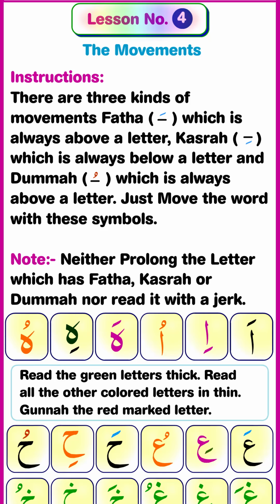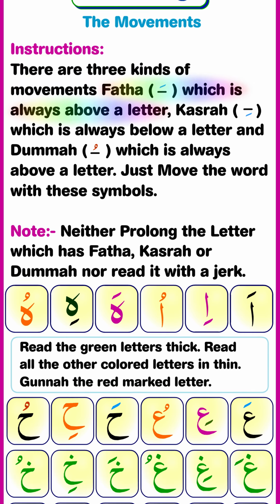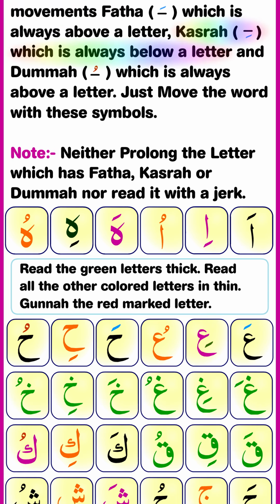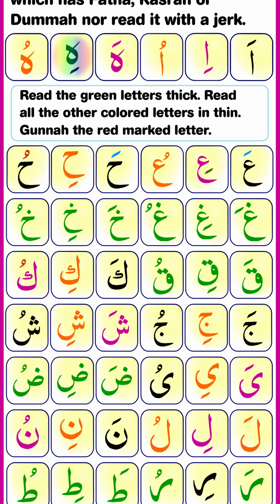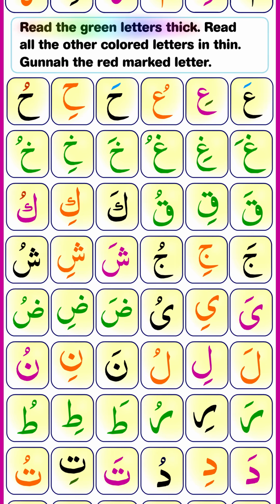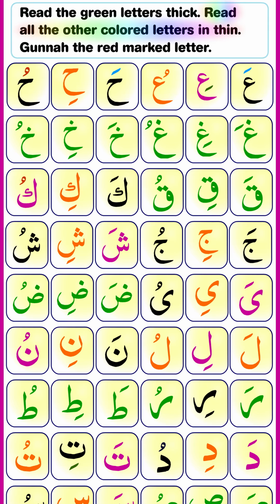Color Coded Noorani Qaida: Lesson 4